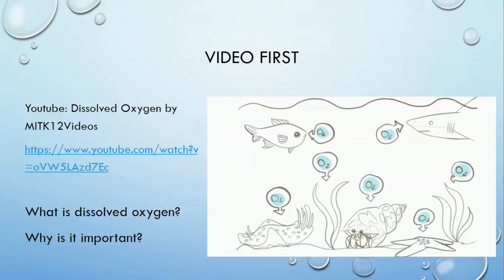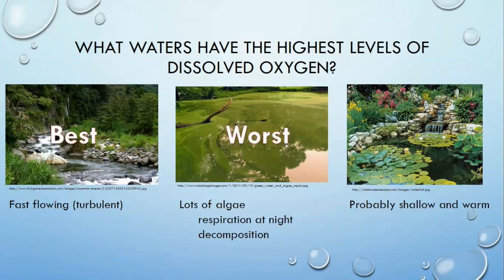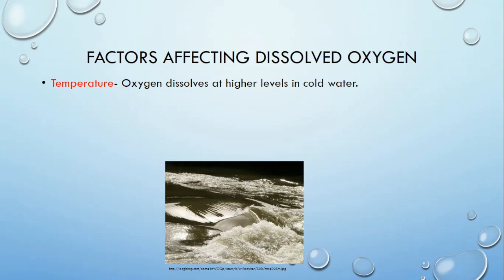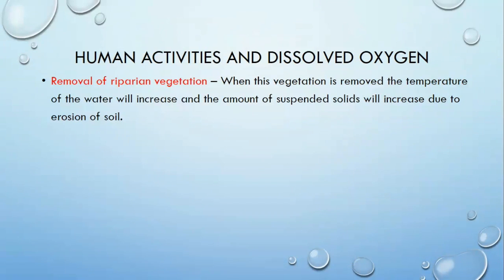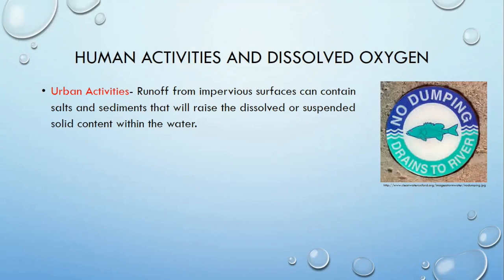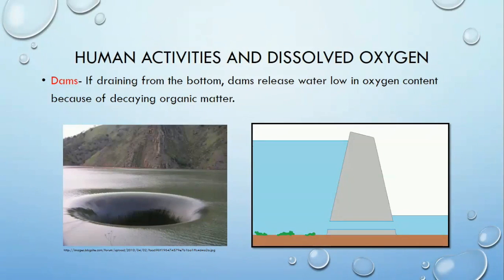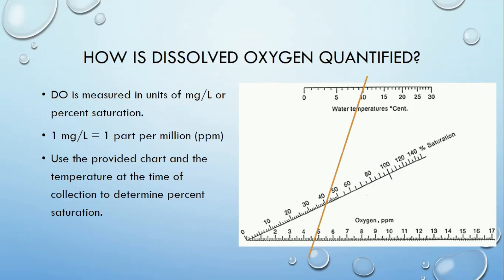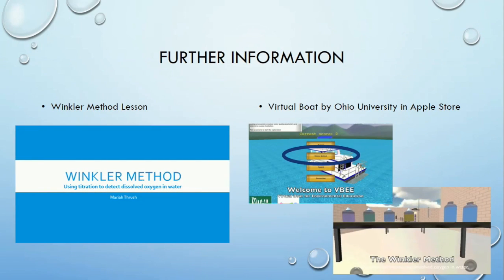Dissolved Oxygen: Water Quality Testing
Additional materials for this lesson can be found in our google drive folder . A direct link to the materials for this video can be found

This lesson reviews the factors that influence dissolved oxygen (DO) in freshwater, and explain the significance of DO for life in water.